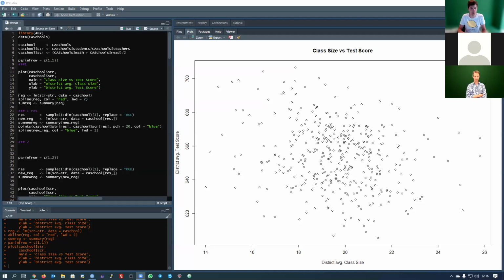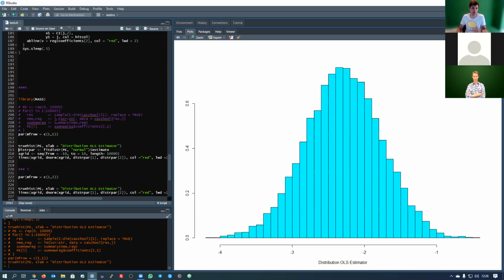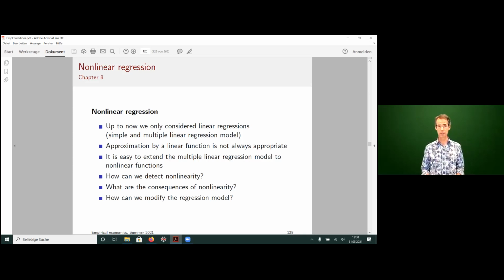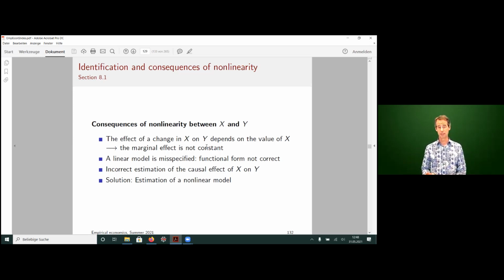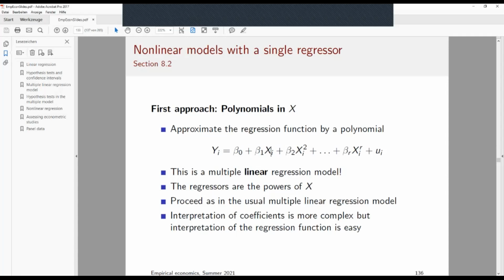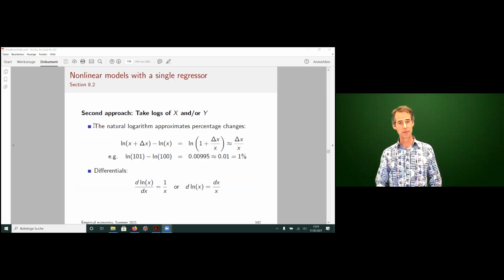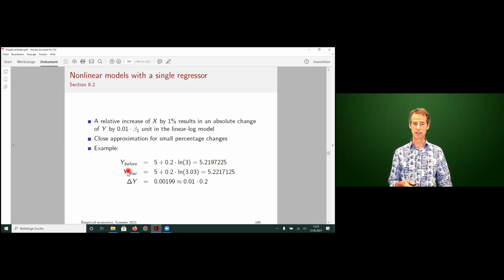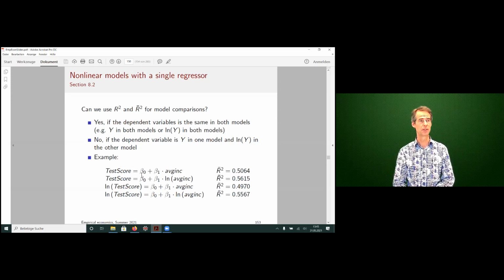Empirical Economics Summer 2021 Lecture 7 - Nonlinear Regressions